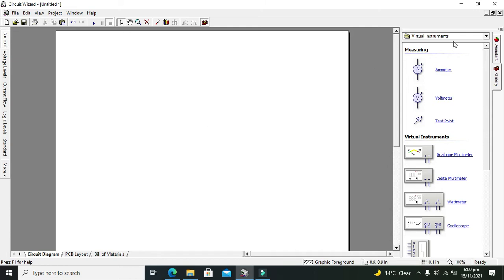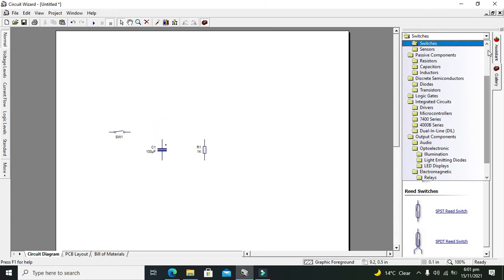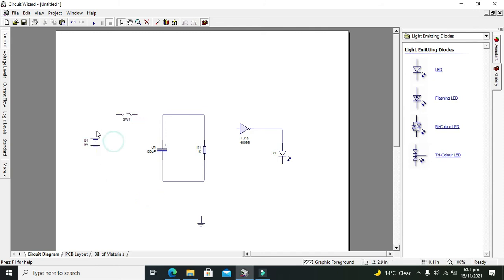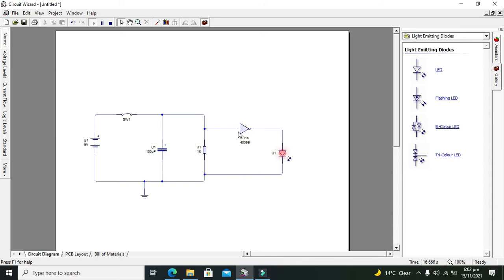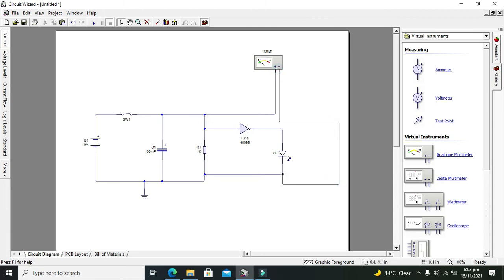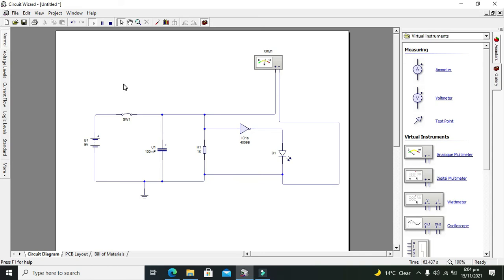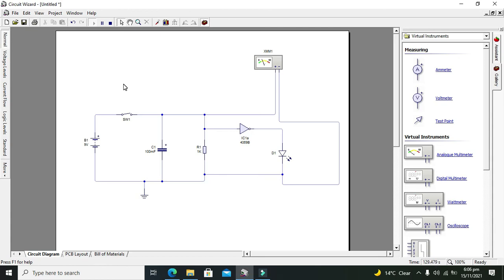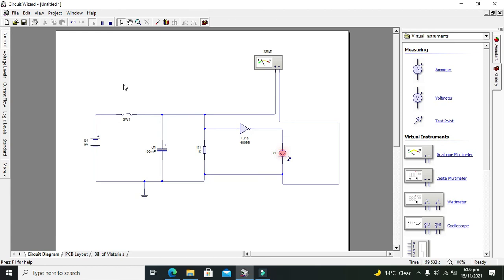Time delay circuit in circuit wizard | Simulation of time delay circuit in circuit wizard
1. how to make a time delay circuit in circuit wizard.
2. Simplest time delay circuit simulation.
3. complete tutorial on how to make a time delay circuit in circuit wizard.